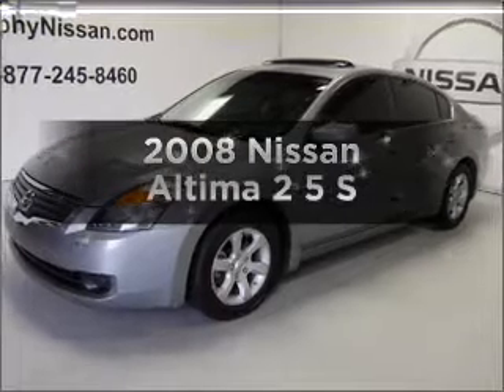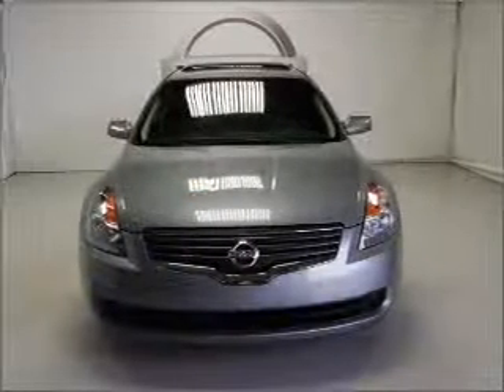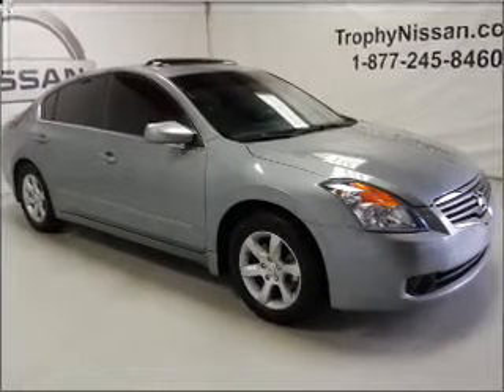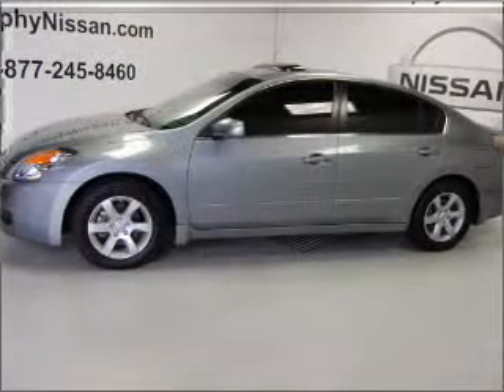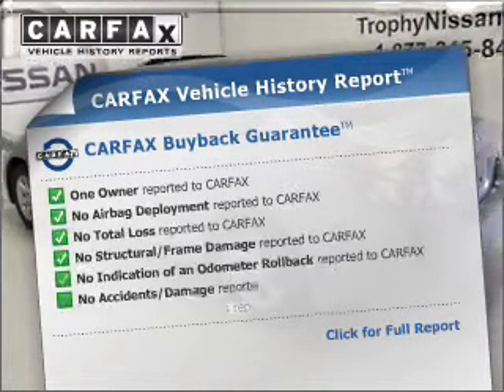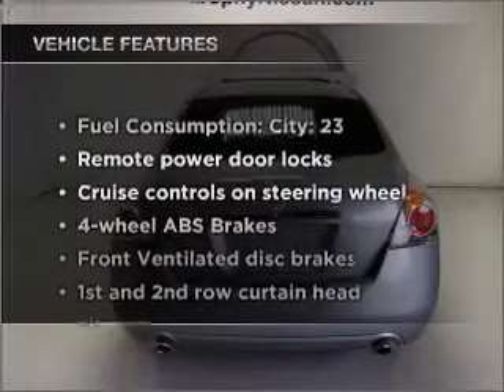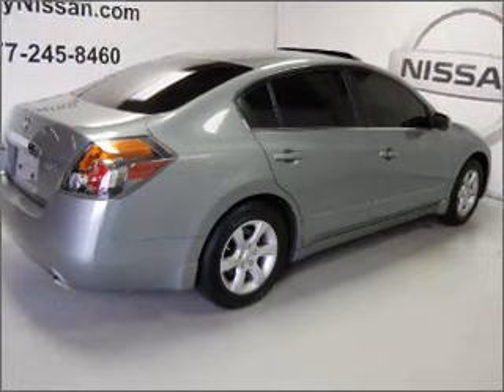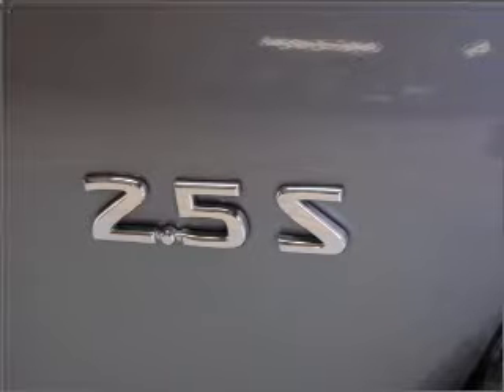2008 Nissan Altima - MESQUITE TX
Year: 2008
Make: Nissan
Model: Altima
Trim: 2 5 S
Engine: 2.5 liter inline 4 cylinder 16 valve
Transmission: Automatic
Color: Precision
Mileage: 25480
Address:
5031 N. GALLOWAY
MESQUITE